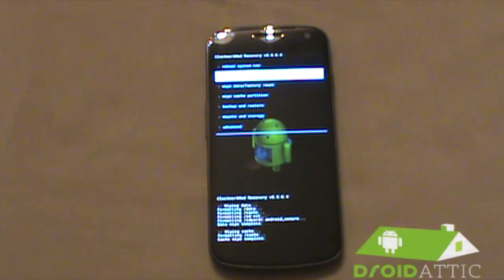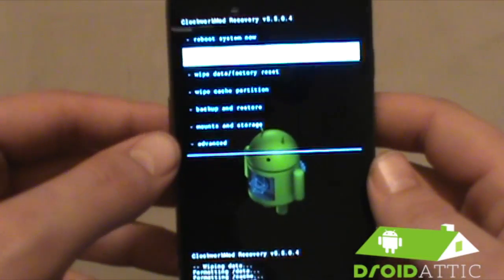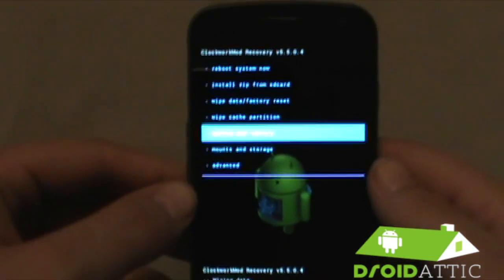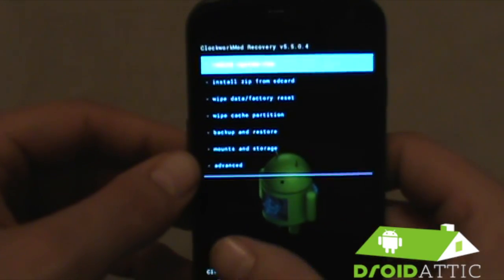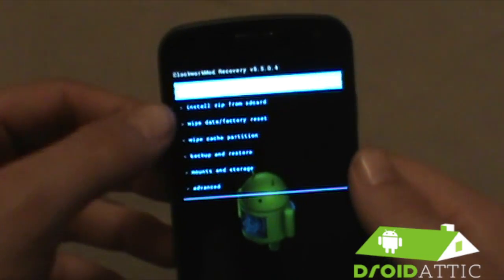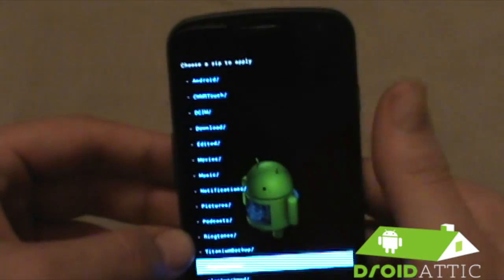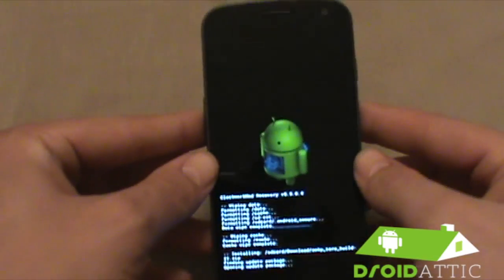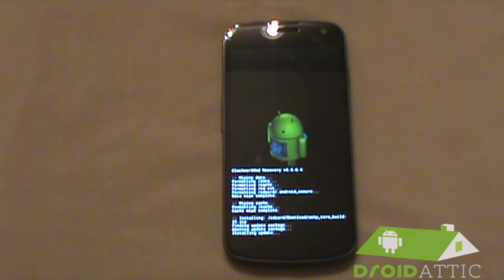ClockWorkMod Touch Recovery for Android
We're taking a small break from our ROM Video Review segment to show off the newest beta for ClockWorkMod Touch Recovery. Everything seems to be working without any problems so far, check it out and l